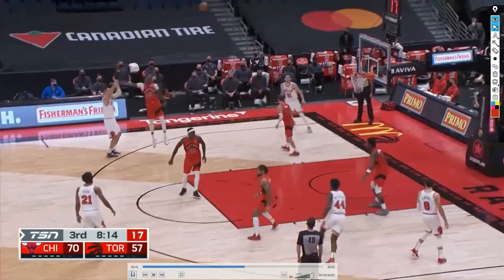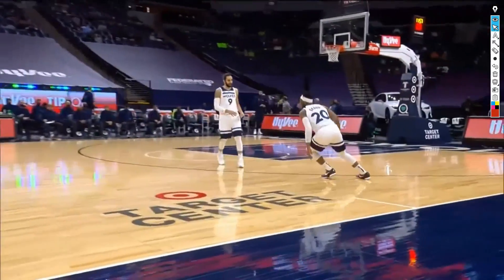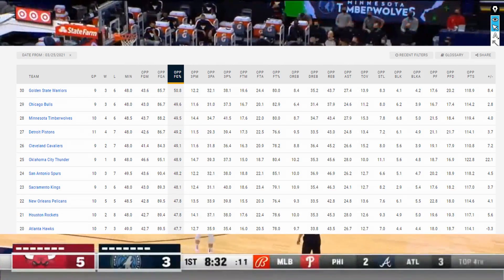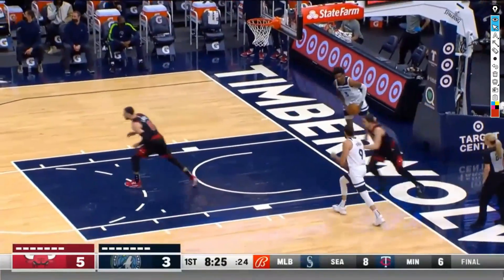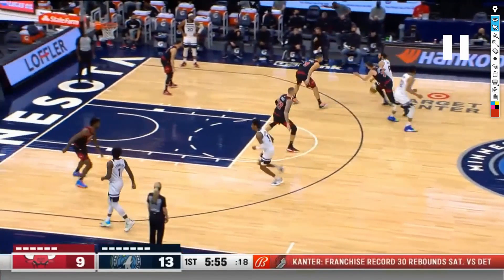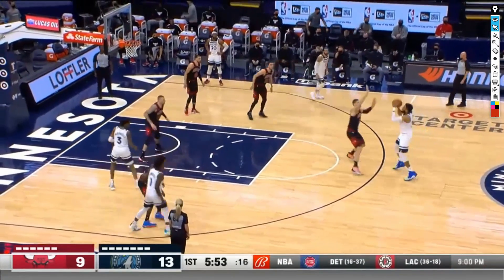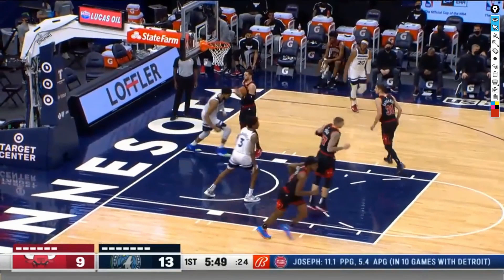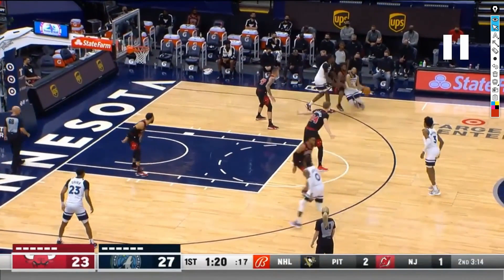New Look Bulls' Strengths and Weaknesses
The Bulls are 3-9 since getting Vucevic. They have been doing some things well on offense but have struggled mightily on defense. Will things change? What else can the Bulls improve on as they try to make their 1st playoff push in a while.